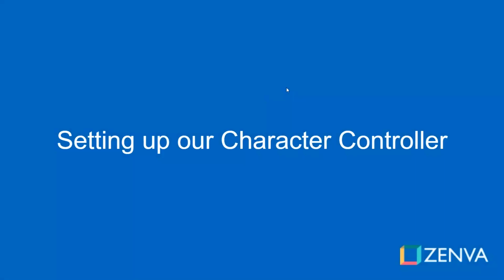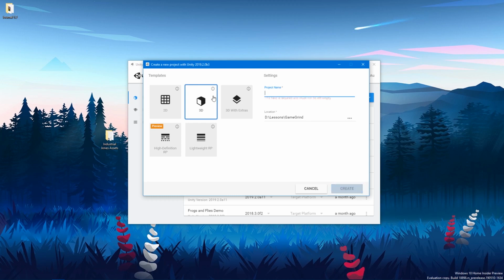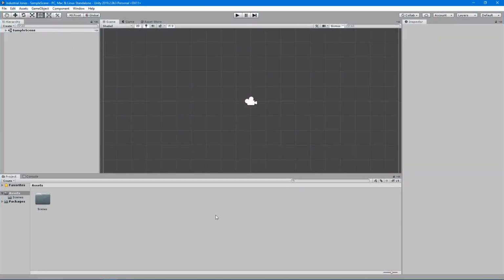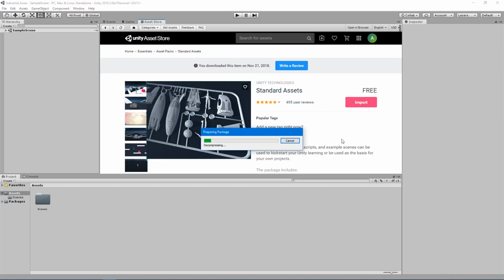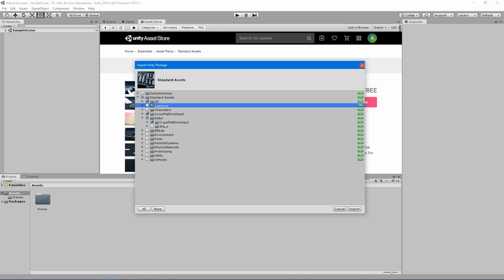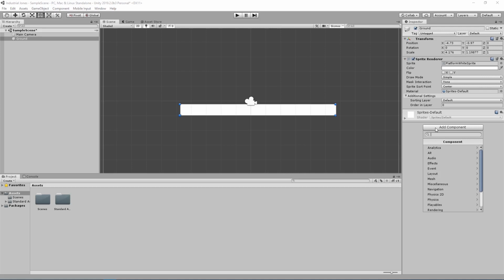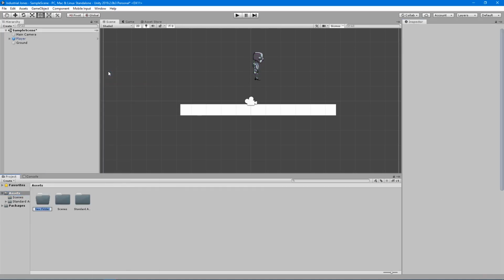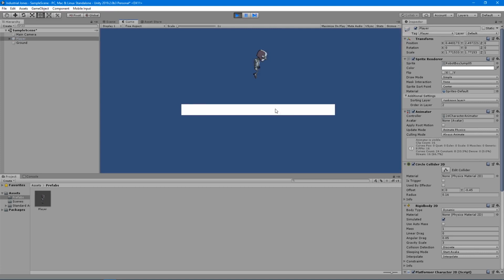Unity Beginners Tutorial - Create a 2D Platformer Controller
TRANSCRIPT

Hey guys in this first lesson we're going to set up our character controller which is going to require that we import the Standard Assets that Unity provides for us to use that platform character controller, and we're going to get it set up in our scene with a simple little ground object just so we can get our player up and running so we can get started making our game. We're going to start from a blank project here, I am In Unity Hub 2.0 which looks a little different than 1.9 and back but overall it's just the same process here, I'm gonna create a new project and I'm gonna create it in the latest beta version available to me which is 2019.2 and I'm going to create a project called Industrial Jones and it's gonna be a 2D project now this doesn't necessarily matter here but it's just gonna set up our project with some 2D settings that we can change ourselves if we wanted to later on. Then click create project. So in our blank project I'm just gonna make sure I'm on the same layout by going up to Layout and going to Default so we have the exact same set up here, and what I want to do is go over to the Asset Store tab and we're going to find the Standard Assets that Unity provides by just saying standard asset. And we're going to download and import these into our project. Now this includes a few different packages that we do not need we only want the 2D character controller that gets our platformer up and running very quickly. So what I'm gonna do is I am going to go through, I don't think I need any of these scenes so I'm just gonna turn off sample scenes entirely and in Standard Assets I do not care about let's just collapse all of this here, I don't want vehicles, utility, prototyping, physics materials, particle systems, fonts, environment and in the editor I do not want the water, I do want the cross platform input though, we do not need the characters folder it's just 3D stuff, so we'll import the entire 2D folder, cross platform input and the editor for cross platform input. Now we get an error for that but that's fine we can just clear that out and right click and create a 2D object sprite. It's just gonna be our ground object for now something for us to walk on so I'm just gonna change the sprite to let's see, we'll just make it, doesn't really matter just a platform just like that and we'll just stretch this out here just something to walk around on for now In the next lesson we will create an entire level based on tiles I wanna add a component to this that is going to be a box collider 2D. So we can collide with the platform with our player and speaking of our player let's go into our 2D Standard Assets folder here and I wanna go to Prefabs and we have some stuff in here but all I care about is breaking out my character controller and dropping him right inside my scene and I wanna name this guy Player.